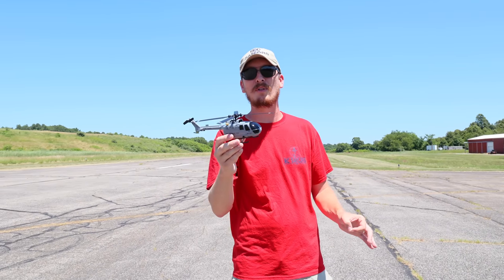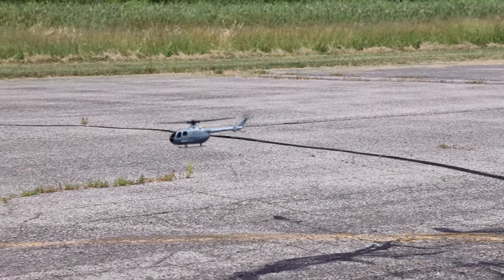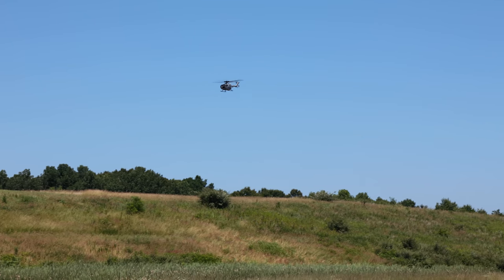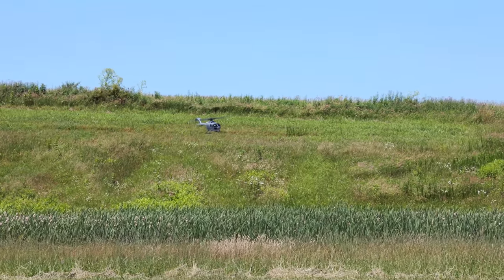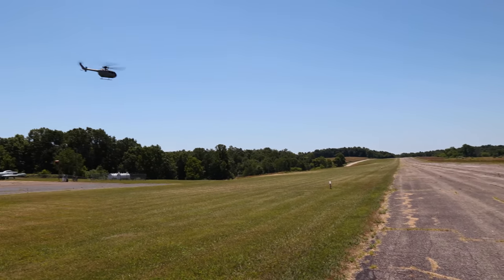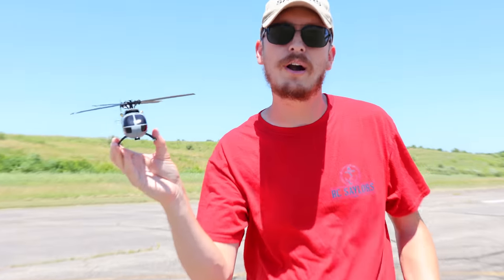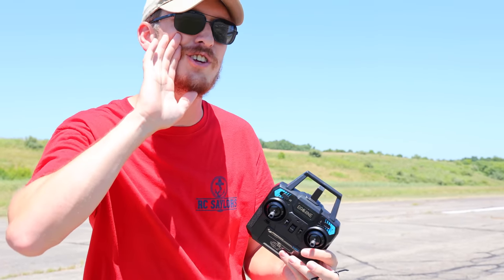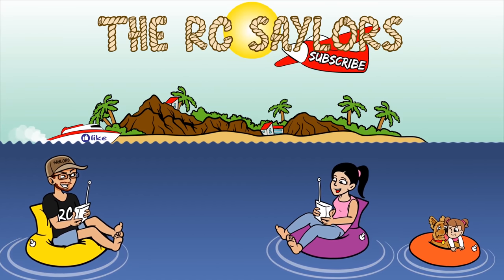RC Military Helicopter does AWESOME TRICK! - Eachine E120 RTF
This rc military helicopter does a fun trick and we are excited to show it to you in this video.  This is the Eachine e120 RC heli.  It is Ready to Fly (RTF) which means everything you need to fly comes in the box.  Let's see how it does!

Support TheRcSaylors